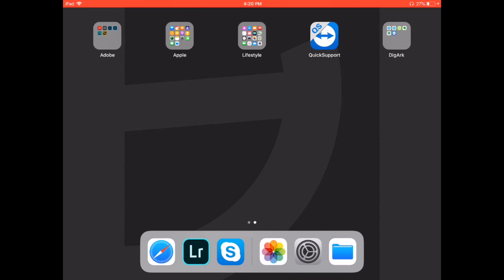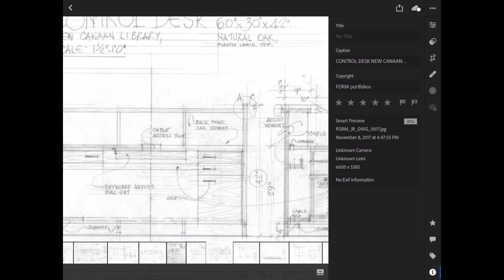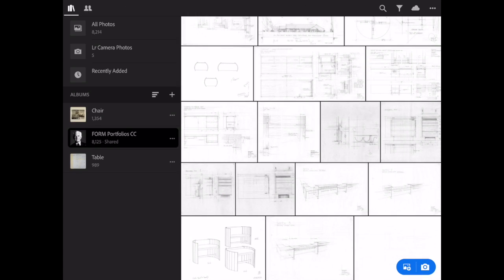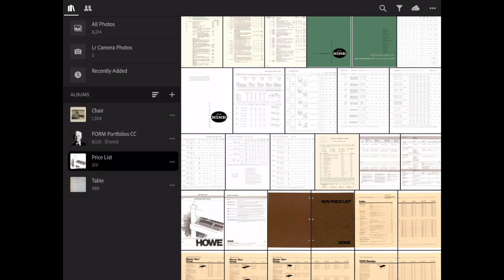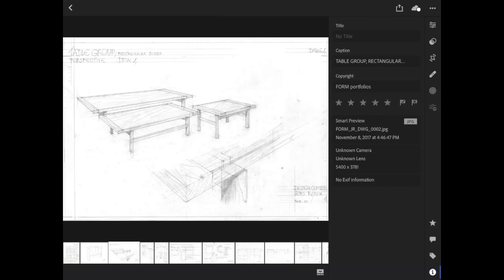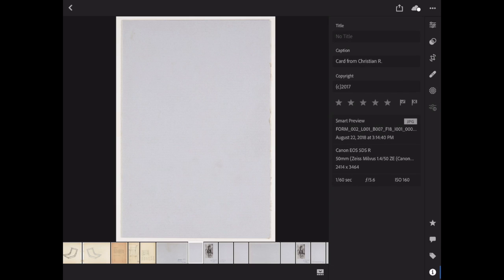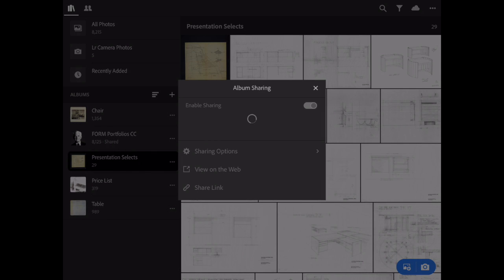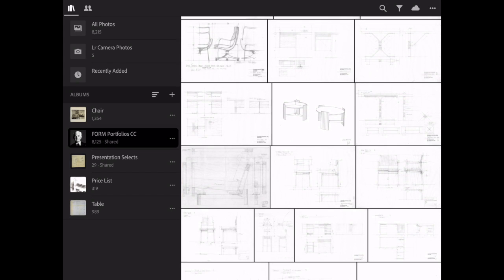Lightroom CC - Overview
Lightroom CC for FORM Portfolios